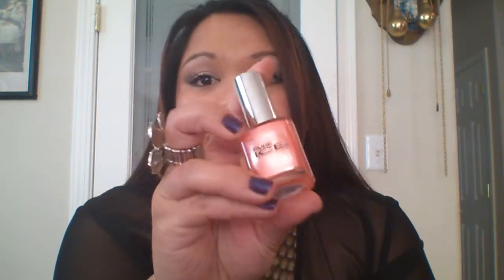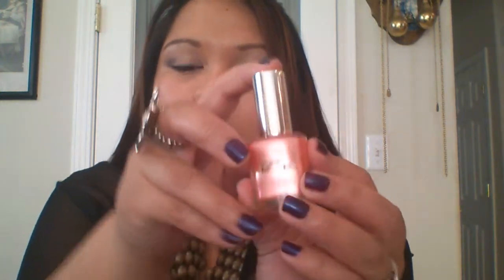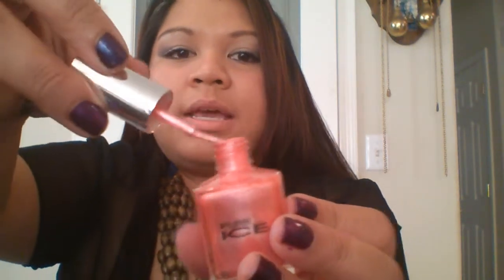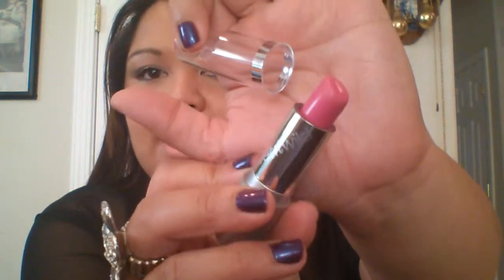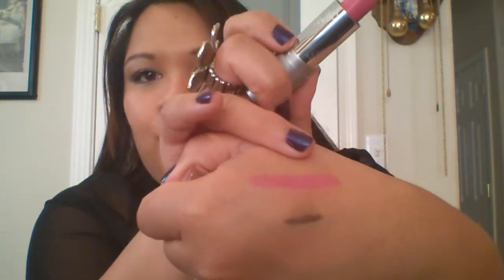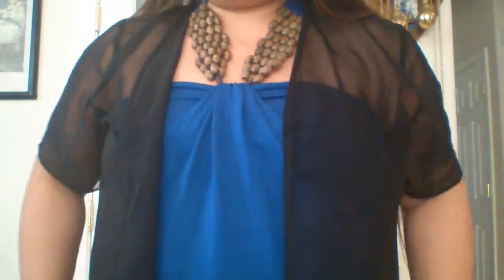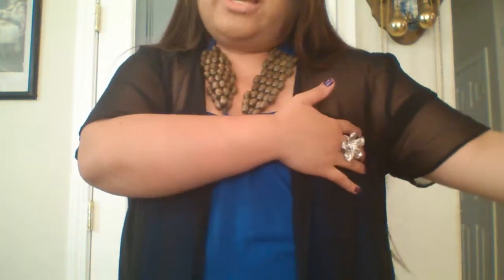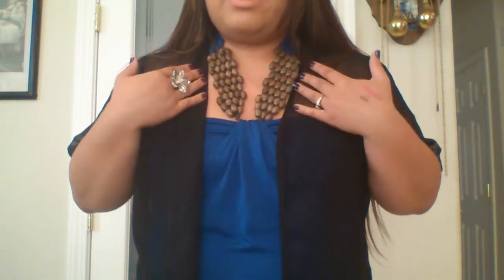I Heart Spring 2013: TAG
Hey Lovies! Check out these channels: karleylovesthis & missglamorazzi, for their version of this tag video!
I Tag all of my subbies and viewers, please leave me a video response or inbox me so I can view your videos!

If you do this video here are the QUESTIONS:
1) Favorite spring nail polish color?
2) What is your must-have lip color this spring?
3) Show us your favorite spring dress!
4) What's your favorite flower?
5) Favorite spring scarf/accessory?
6) What spring trend(s) are you most excited about this year? (Make-up or Fashion or both?)
7) Favorite body spray/perfume for spring?
8) What is spring like where you live?
9) Are you a spring cleaner?
10) Any plans for spring break or an upcoming vacation?
11) Favorite spring candle?
12) What's your favorite thing about spring?

I'd love to see YOU do this tag whether if you are a blogger or a YouTuber!
I encourage all of you to answer these questions!